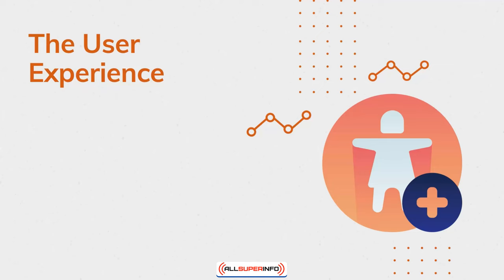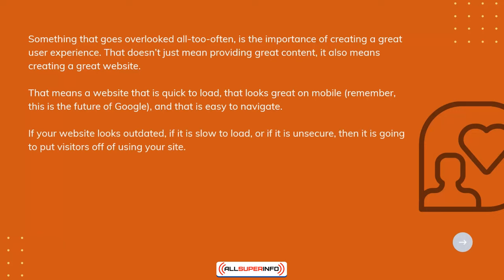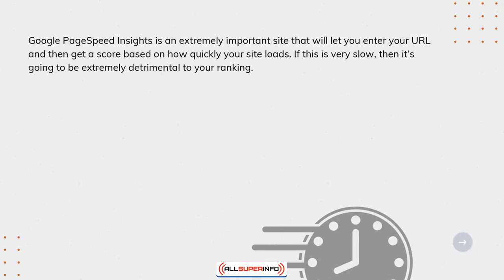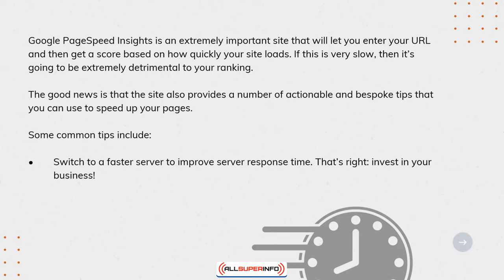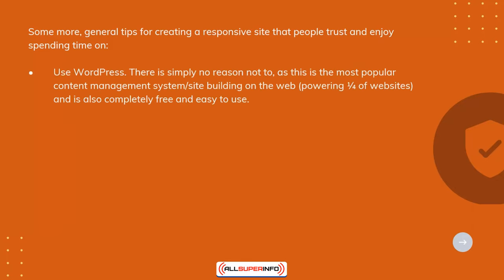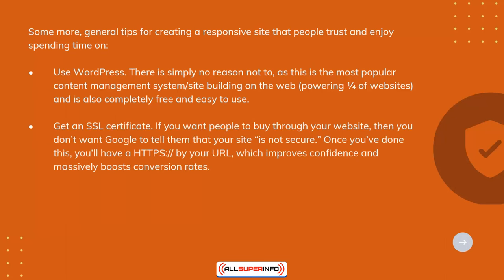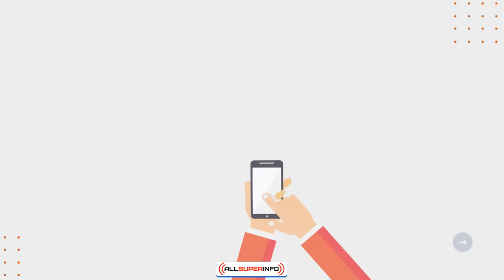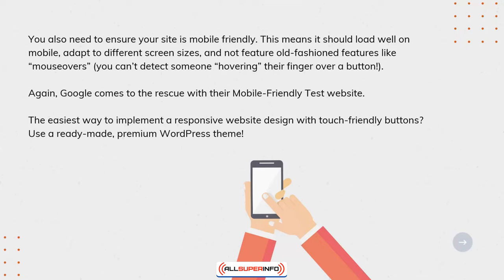8 The User Experience